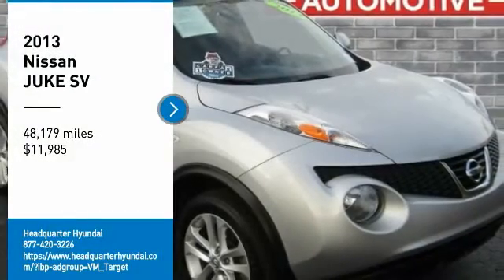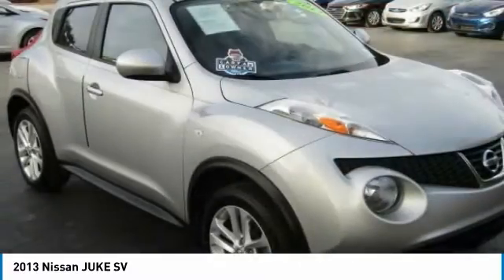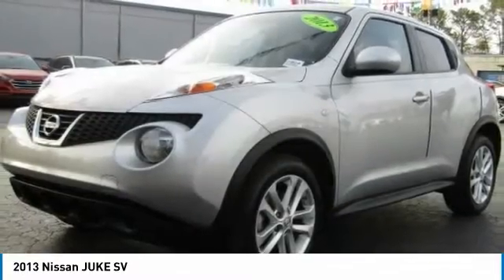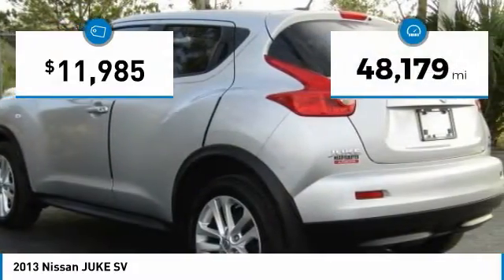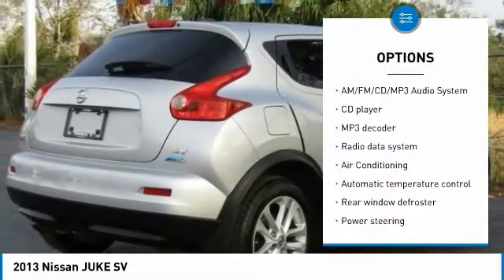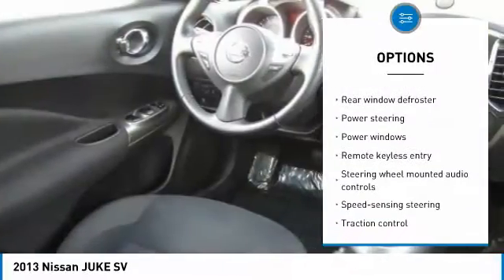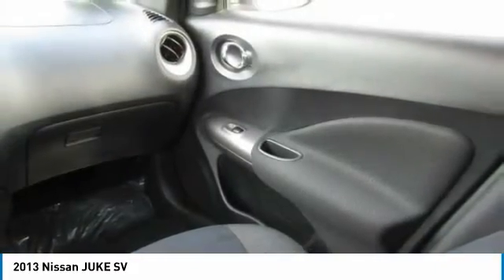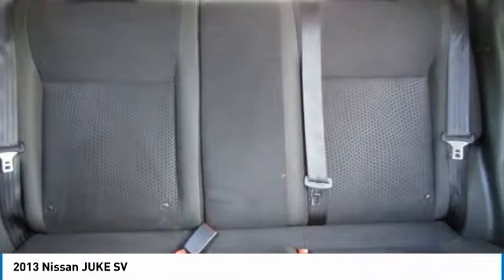2013 Nissan JUKE Sanford FL JH308214A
2013 Nissan JUKE SV

Headquarter Hyundai
3775 North US Highway 17-92

Free Carfax Report, Carfax One Owner, No Accident History on Carfax, Balance of Factory Warranty, Like New Inside and Out, Fully Serviced and Detailed, Push Start, Keyless Entry, Cruise Control, Bluetooth, Sunroof.You ll feel like you bought from the factory! Odometer is 12828 miles below market average!Located on the corner of Ronald Reagan and 17-92.